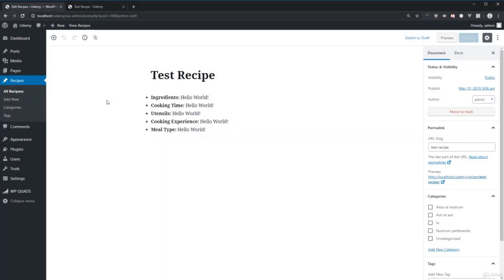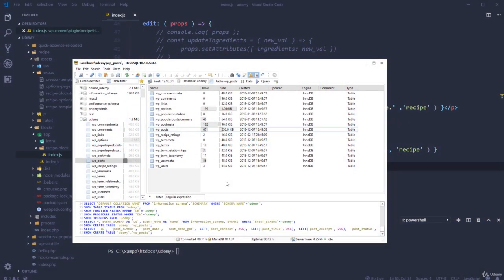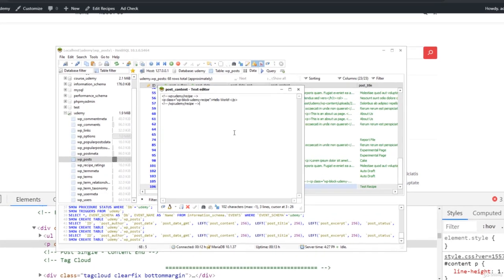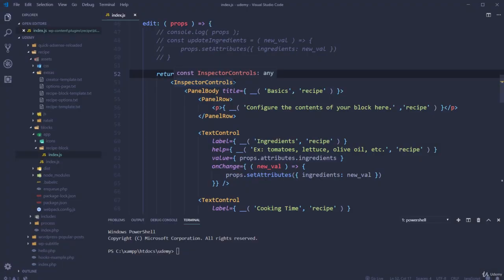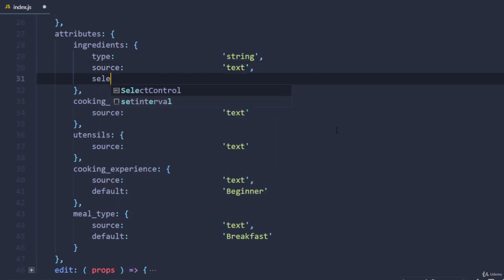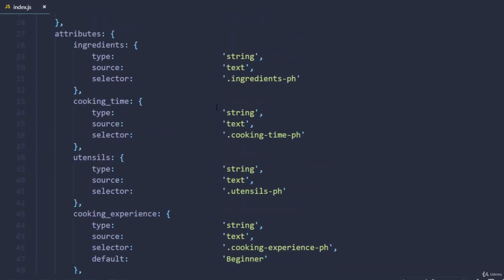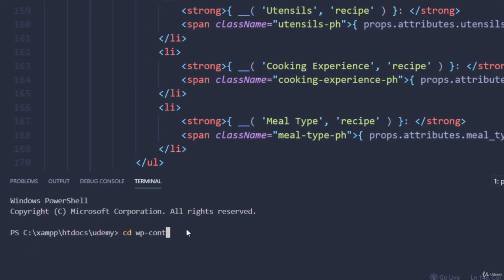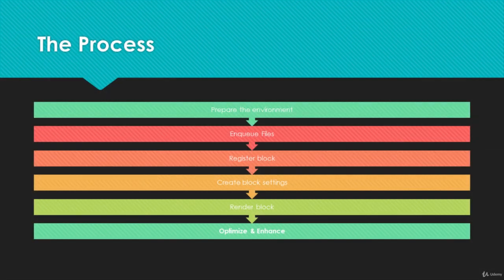75 Rendering the Block